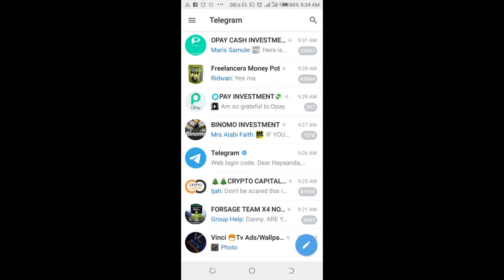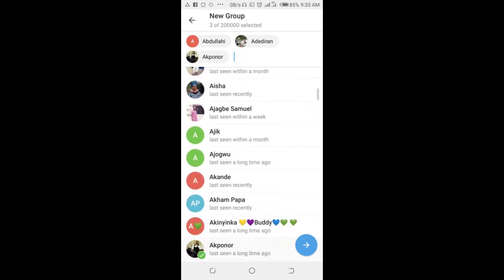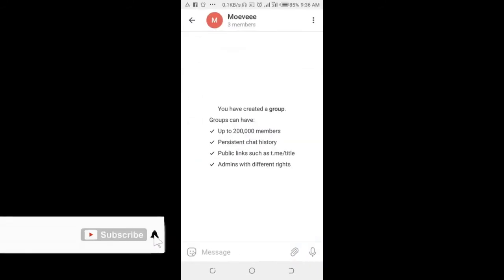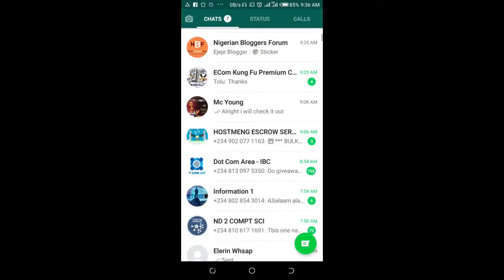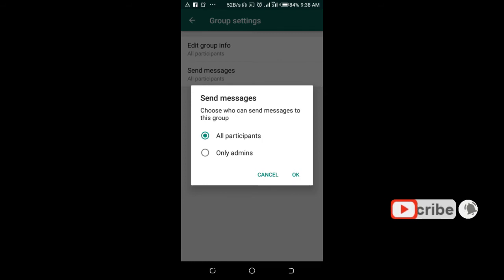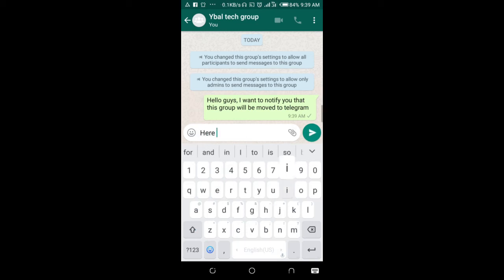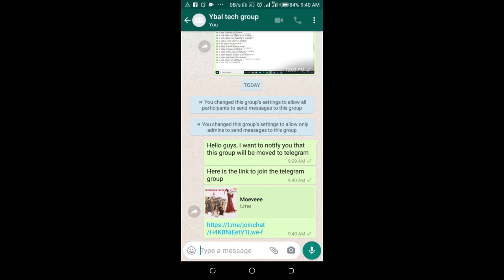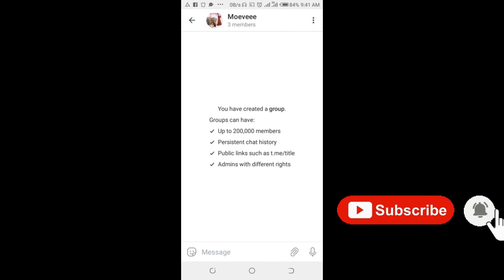How to move WhatsApp group to telegram